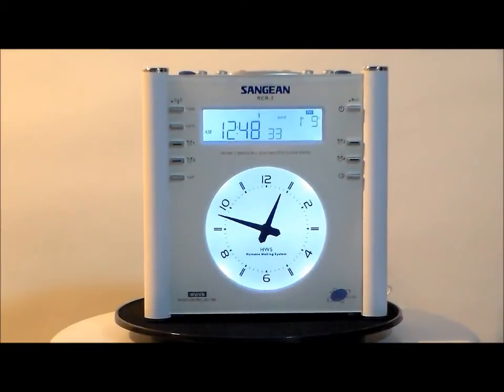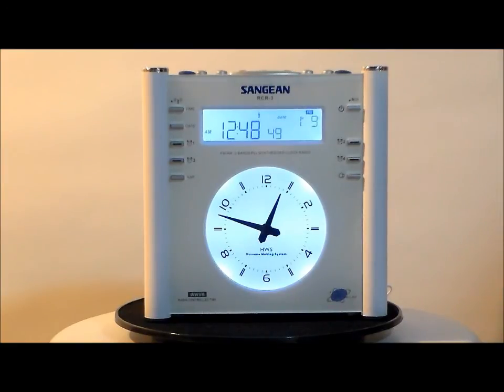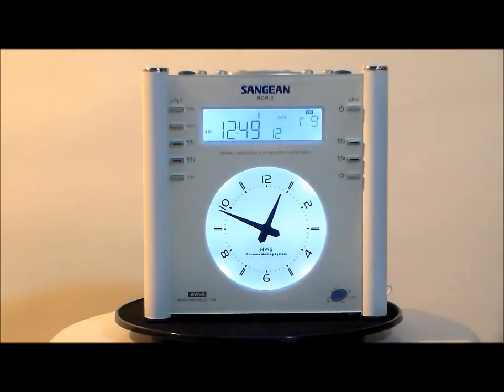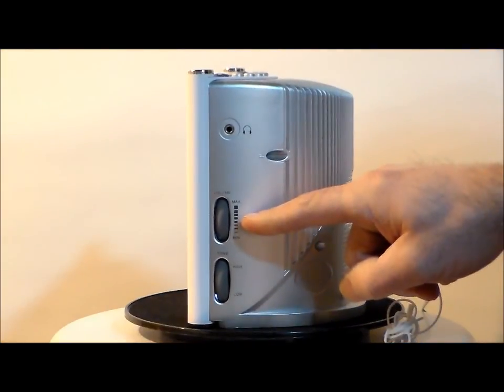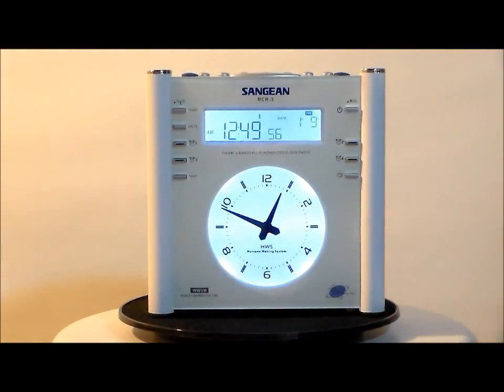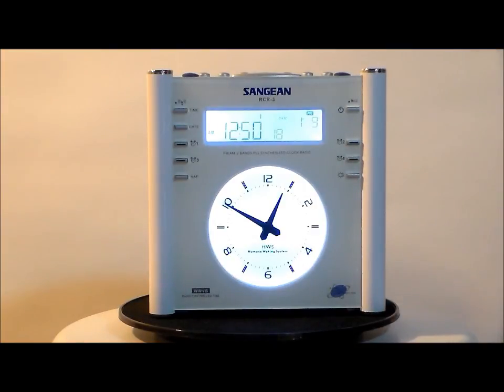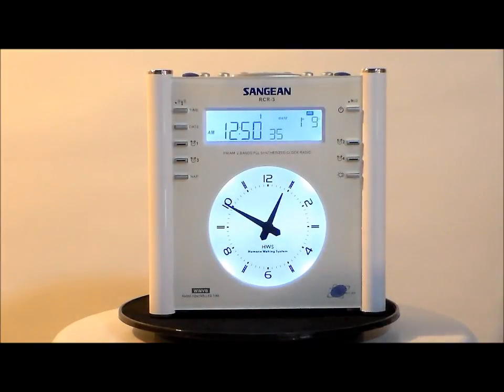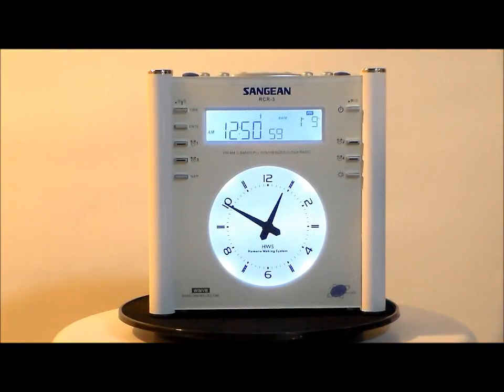Sangean RCR 3 Radio Controlled Atomic Clock Radio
The RCR-3 is Analog, Digital, Atomic and Humane! Want to get rid of the radio you have to use because the radio in your alarm clock is substandard? This may be the best clock radio you will ever find. Sangean's legendary tuning locks in the Weak FM Stations and Keeps AM stations from Drifting. The Humane Waking System starts beeping very softly and increases slowly to wake you up gently and peacefully. This clock is automatically set to the US Atomic Clock in Boulder Colorado to ensure accuracy to within 1 second. The beauty of the RCR-3 is unmistakable and the soft glowing back lights are soothing and can be set to the brightness of your choice.